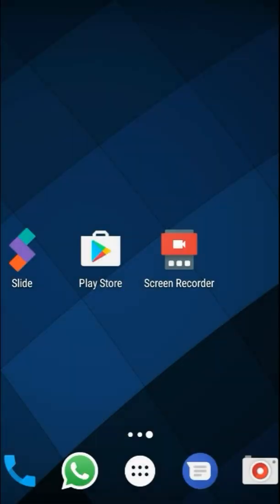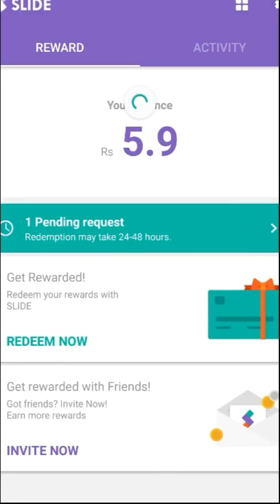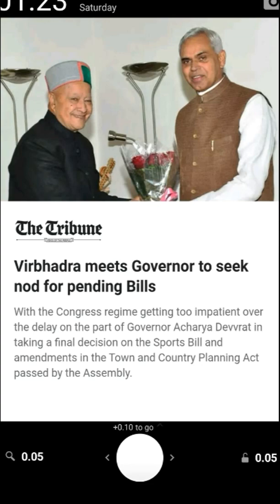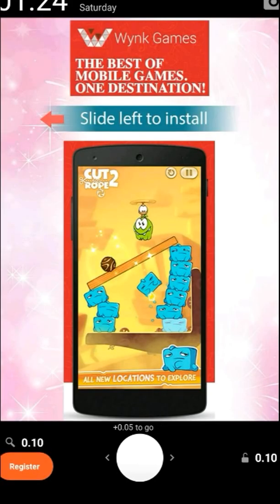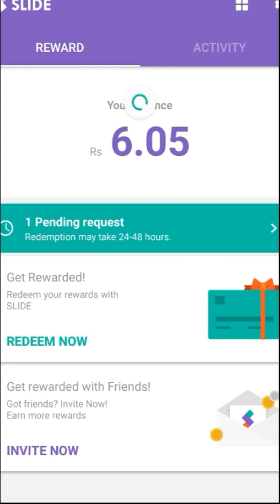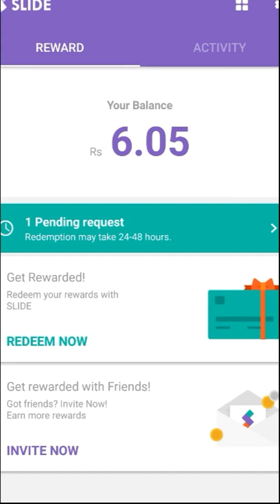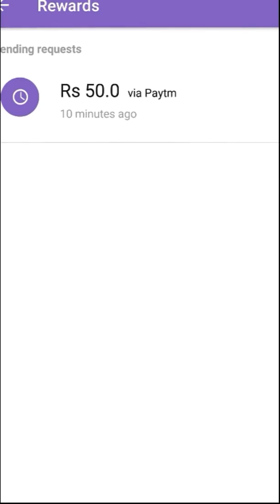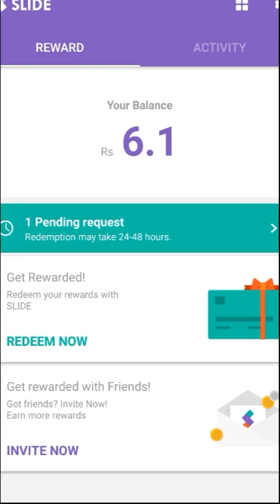Earn every time you unlock your Phone,free Paytm and Mobikwik Cash ,Slide app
If you are using this app on a regular basis ,you can pay for all your monthly recharges.